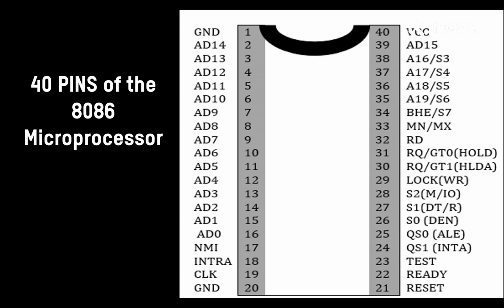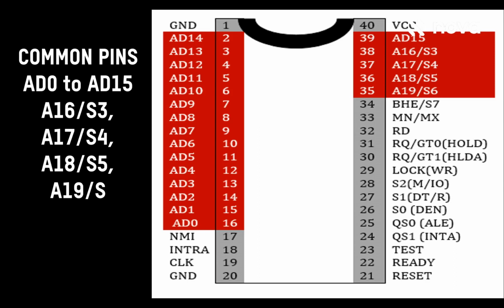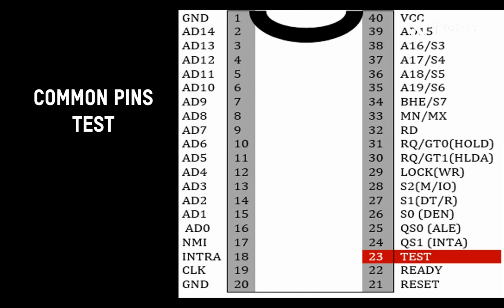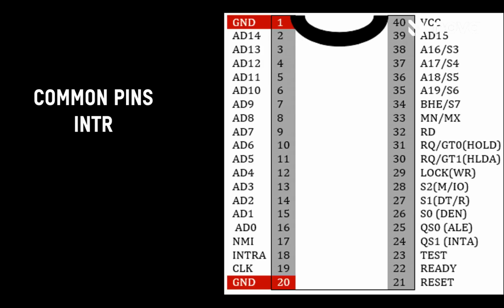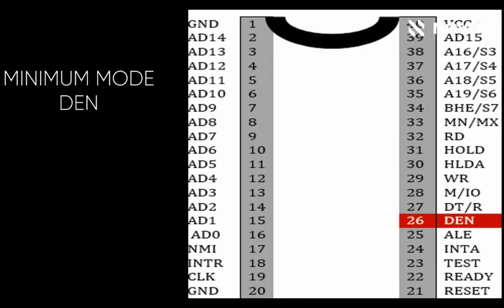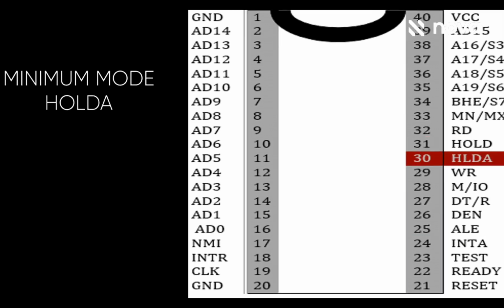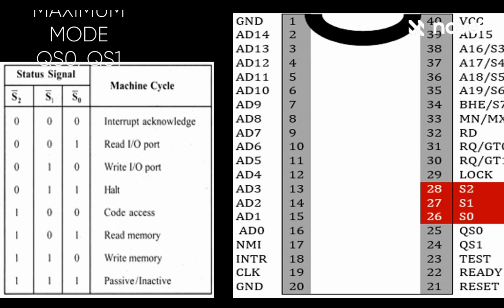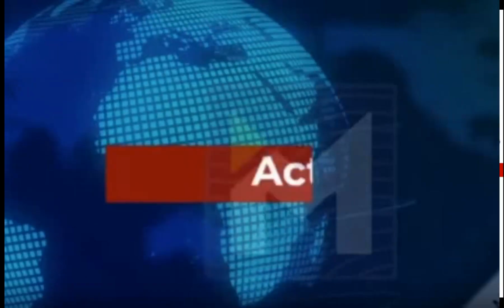Hardware specification of the 8086 microprocessor